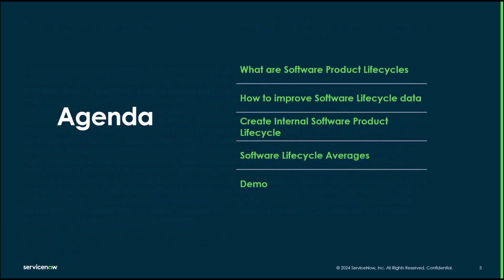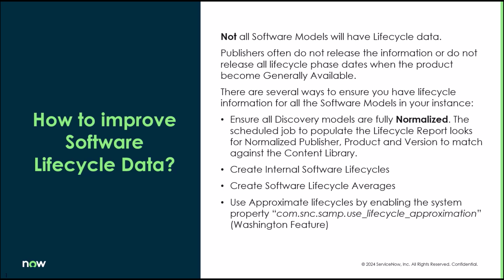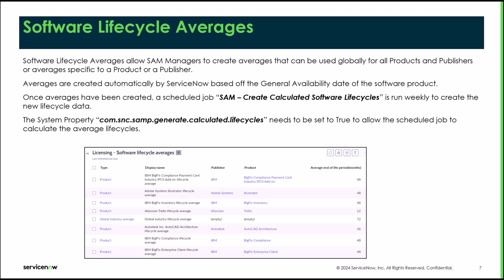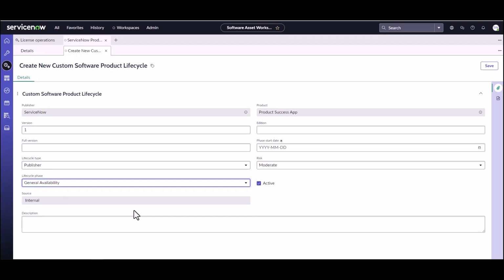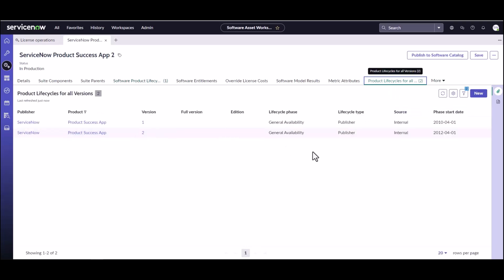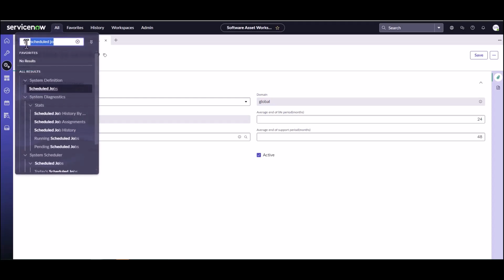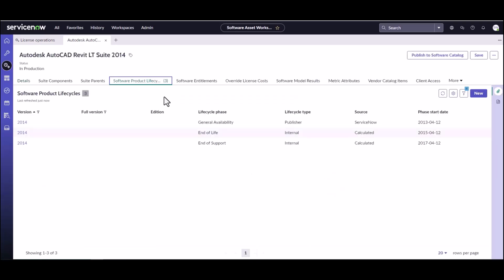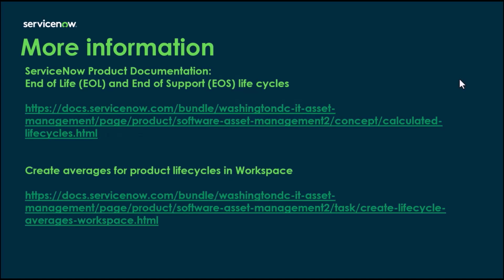Creating Software Product Lifecycles and Understanding Lifecycle Averages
This video will show you how to manually create a software product lifecycle and generate software lifecycle averages.